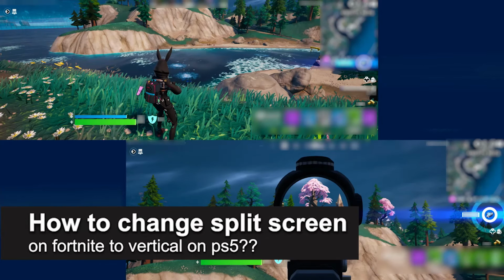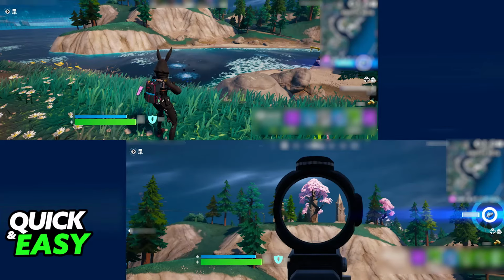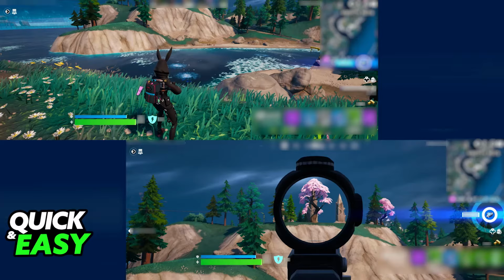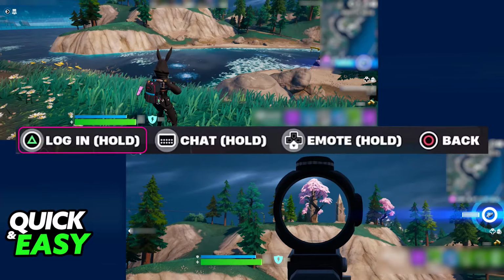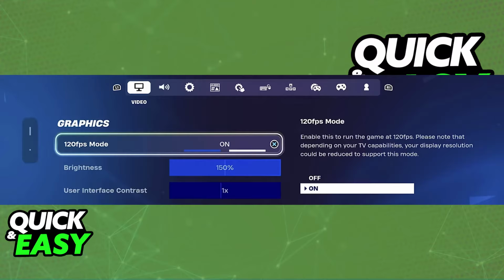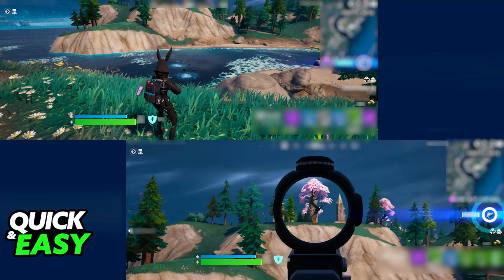How To Change Split Screen on Fortnite to Vertical on PS5 (2025) - Step by Step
I will solve your doubts about how to change split screen on fortnite to vertical on ps5, and whether or not it is possible to do this.

I hope I have helped you with the video!